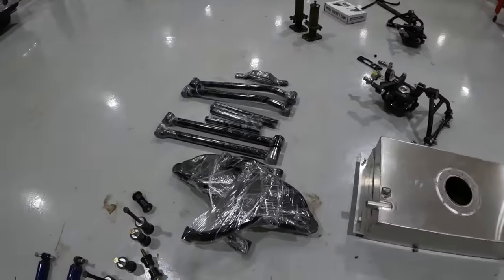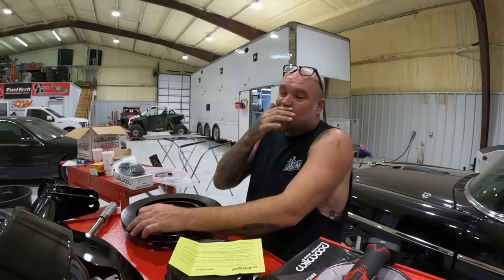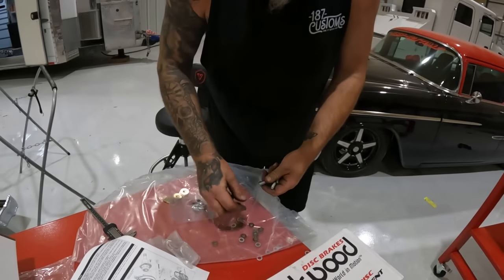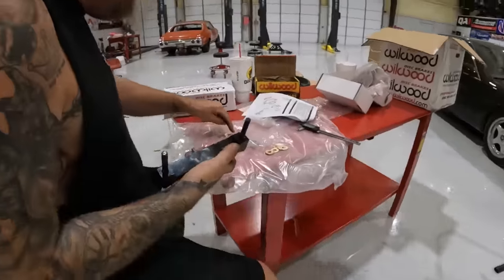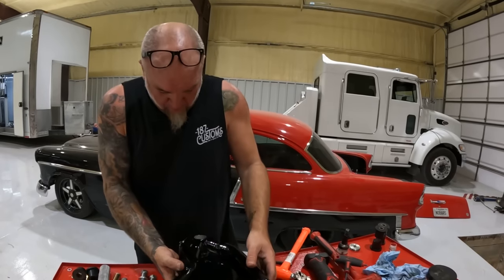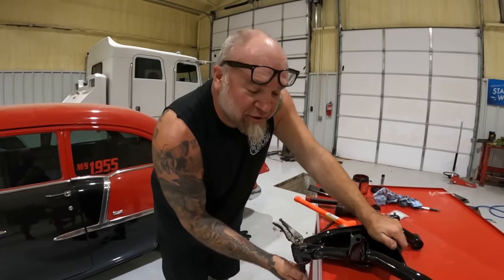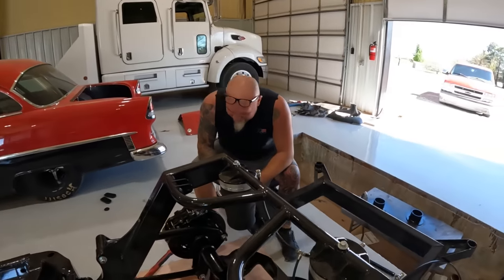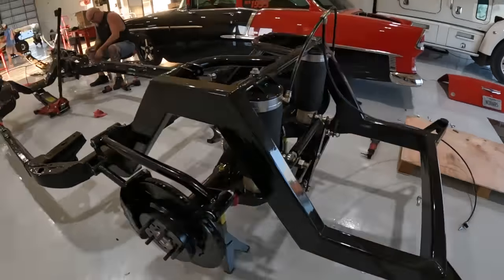SEMA Wagon Part 3! Let's Start Putting It Together!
Part 3 of the SEMA wagon build! Putting our quick performance rear end together with Wilwood brakes and bolting on the QA1 suspension!